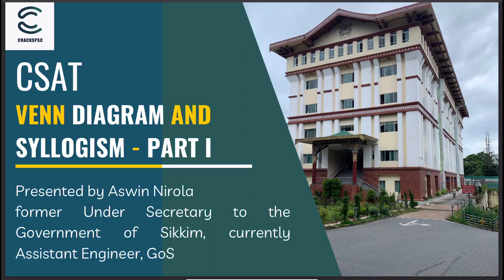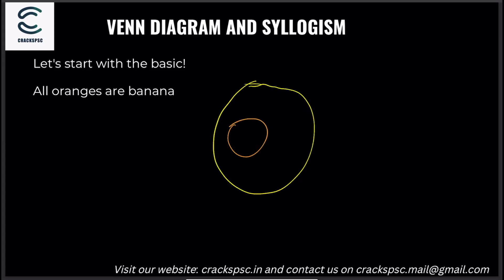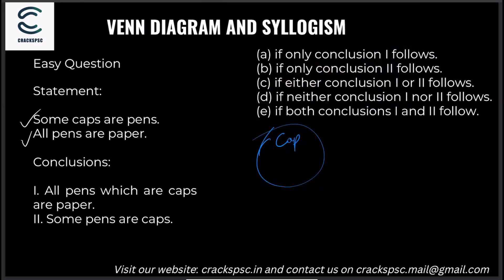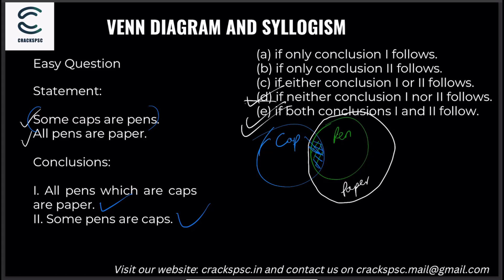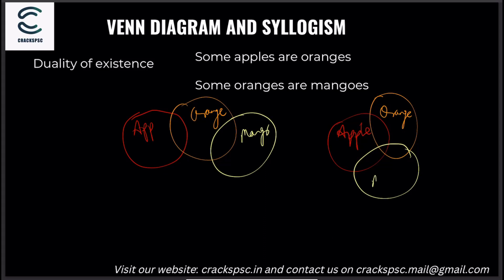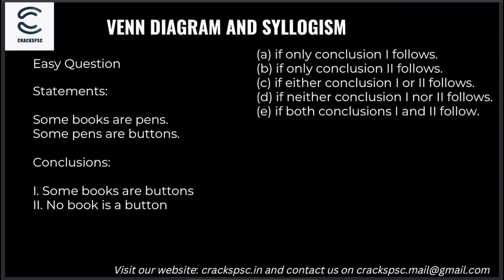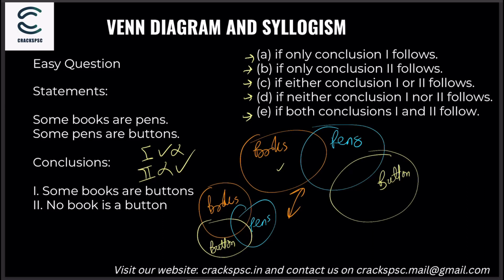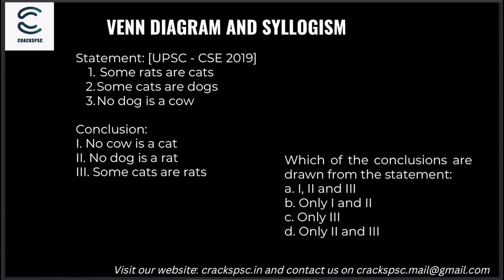Venn Diagram & Syllogism TOPIC 2 Part I - CSAT Series of SPSC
The second topic - Venn Diagram & Syllogism - how to solve Venn Diagram & Syllogism in exams taught starting from the very basic and also using examples from UPSC CSE - CSAT Previous Year Questions.

Chapters
00:00 Introduction
00:39 Basics
02:09 First sample question
04:15 Duality of Existence
06:50 Second sample question
09:28 UPSC CSE 2019 Question

Links to other videos and websites